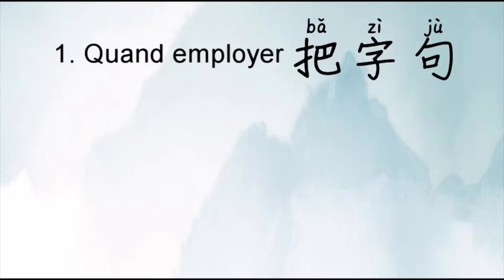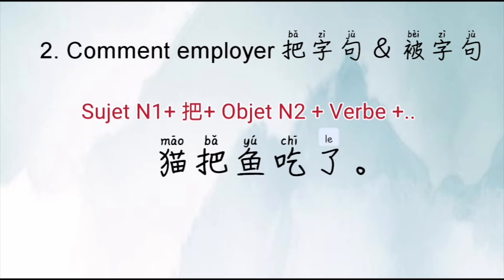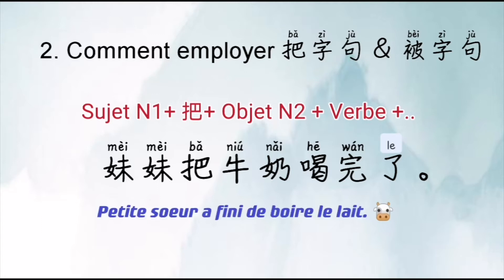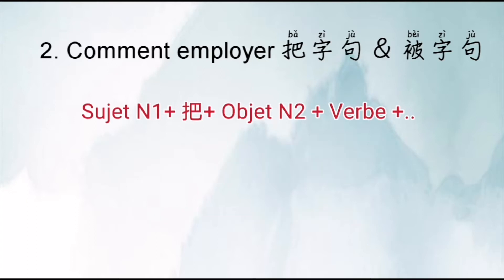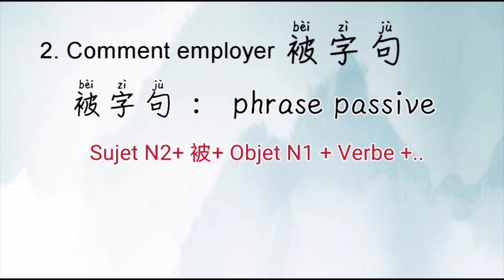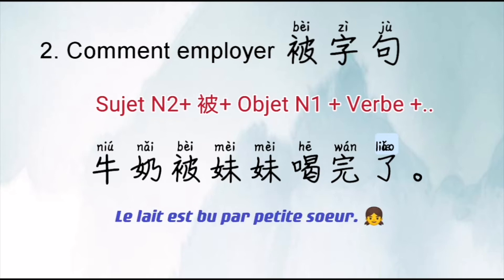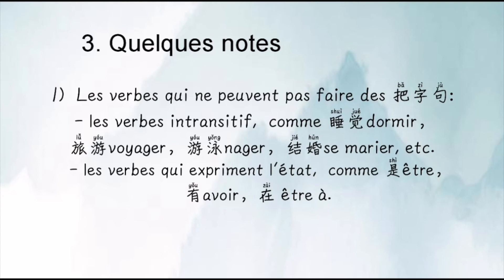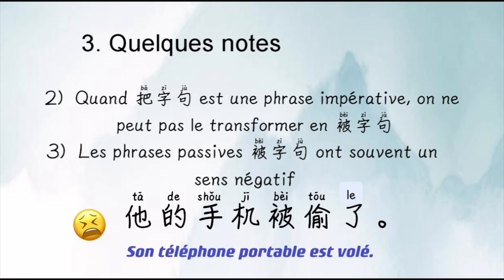Phrase avec 把bǎ et phrase avec 被bèi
Apprendre le chinois avec Hu laoshi. 🍎
La structure 把 (bǎ) est très utile en chinois pour accentuer sur le résultat ou l'influence d'une action. Les phrases en 把 sont souvent utilisées pour atteindre une subtile différence dans le sens mais dans certains cas, il existe d'excellentes raisons d'utiliser 把 alors qu'une phrase normale ne suffirait pas, dans cette vidéo, vous allez découvrir quand et comment employer cette structure ainsi que la phrase avec 被(bèi) qui exprime une forme passive. Quelles sont les points il faut faire attention quand on emploie ces structures.
A vos stylos. ✍
加油jiā yóu！ 😀